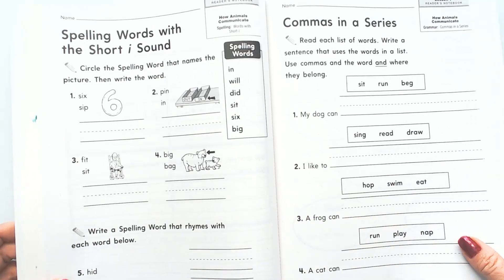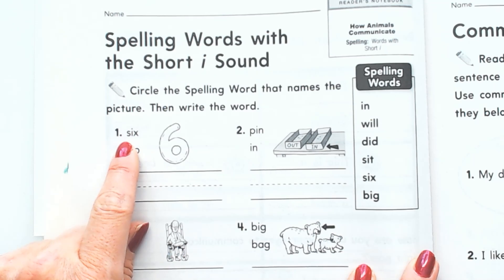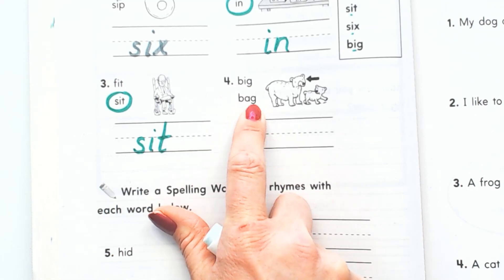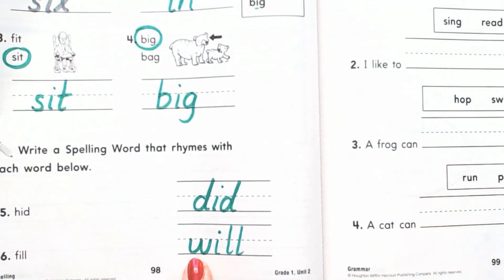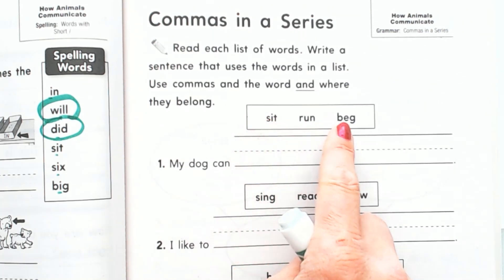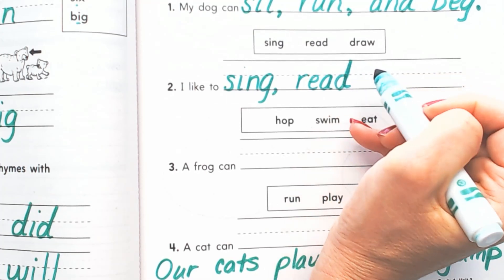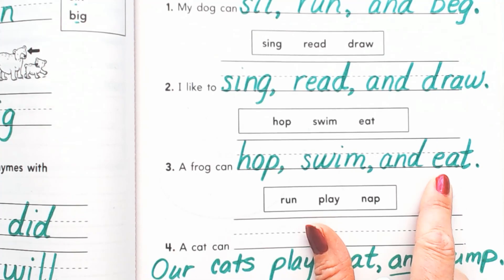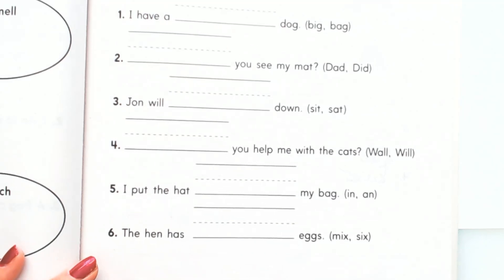Journeys Grade 1 Lesson 7 Readers Notebook 14 98 99